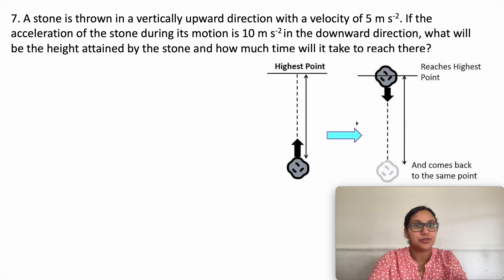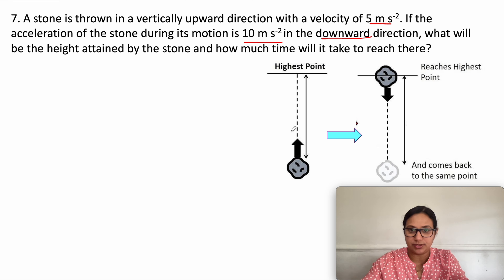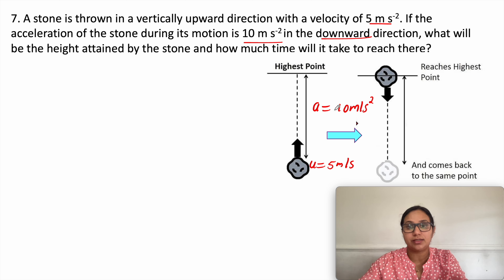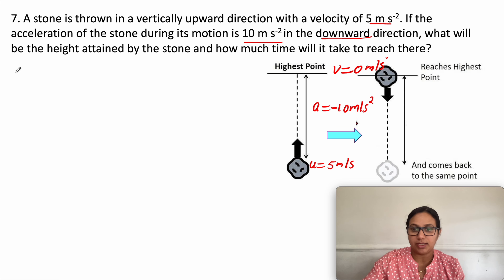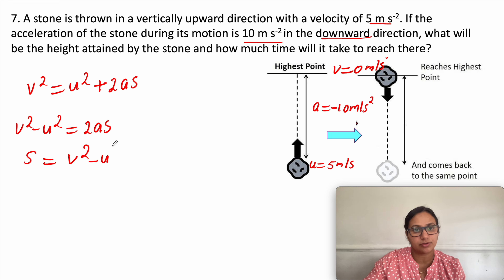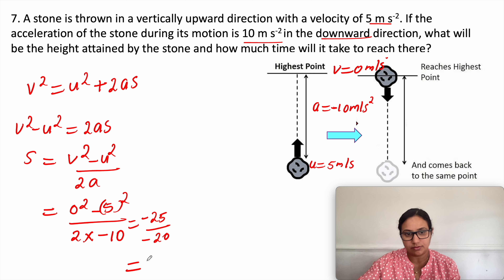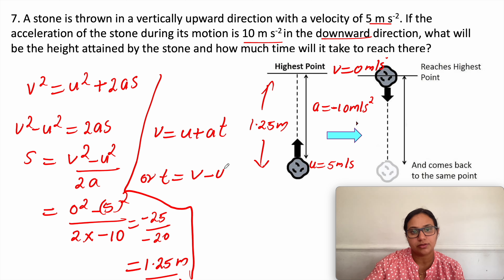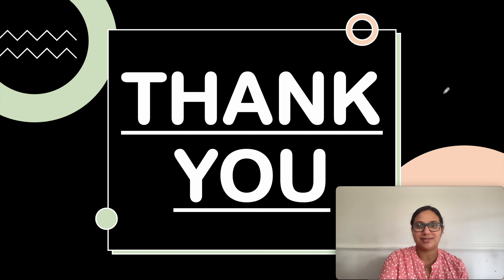A stone is thrown in a vertically upward direction with a velocity of 5 ms−1. If the acceleration of